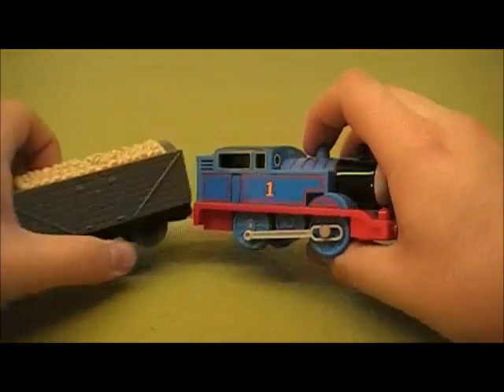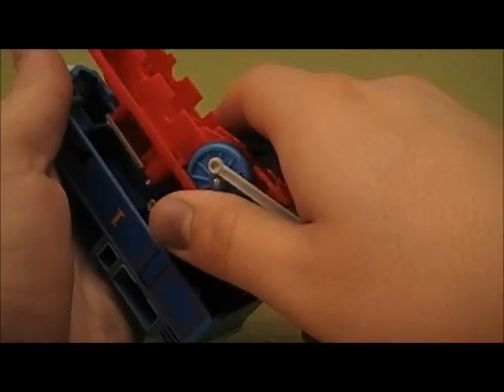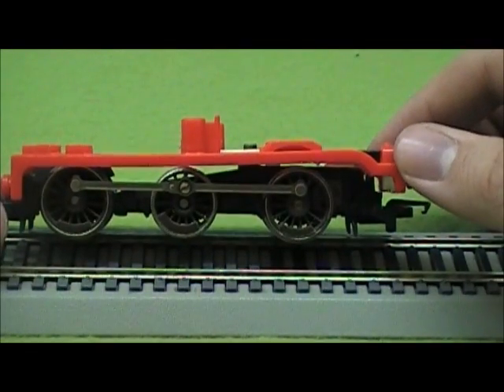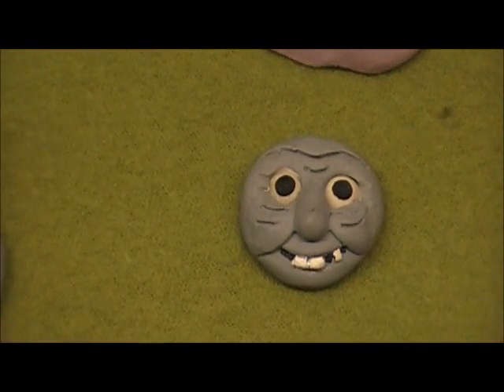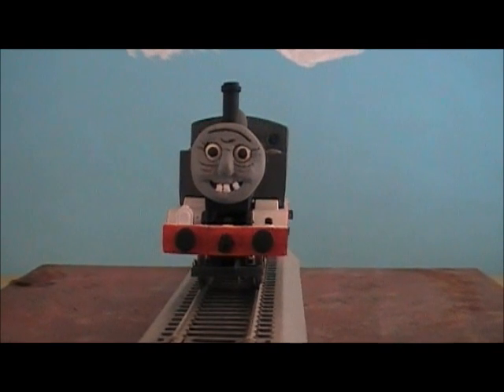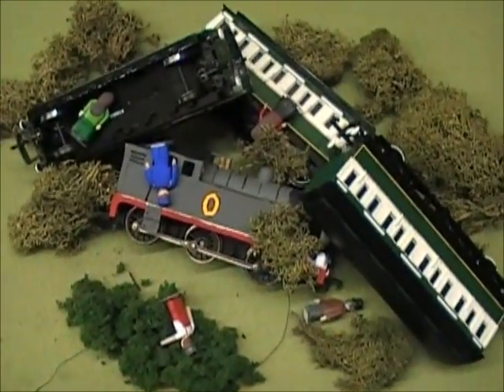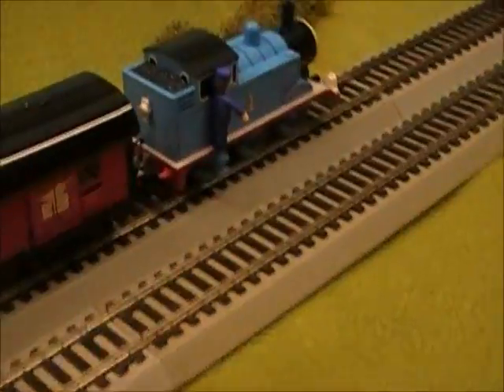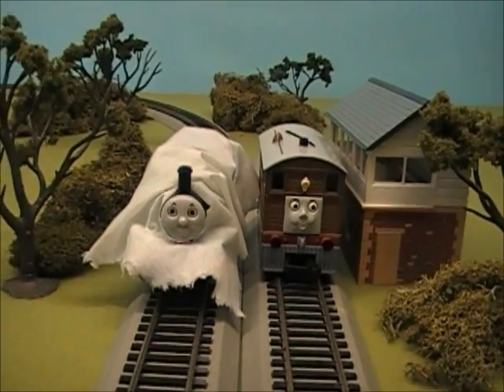Behind the Scenes- Zero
Here is how I made Zero. Enjoy!